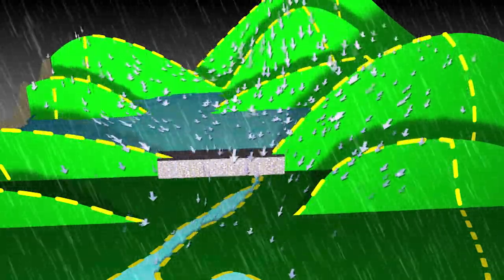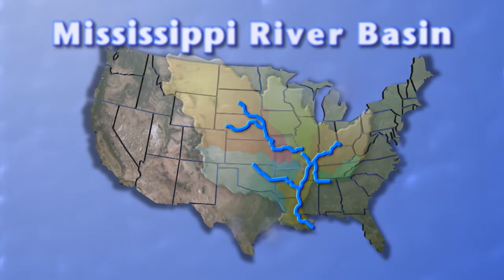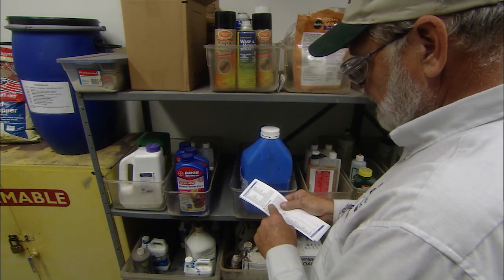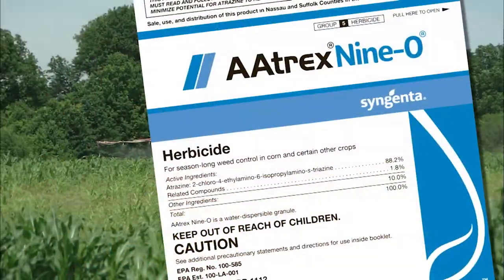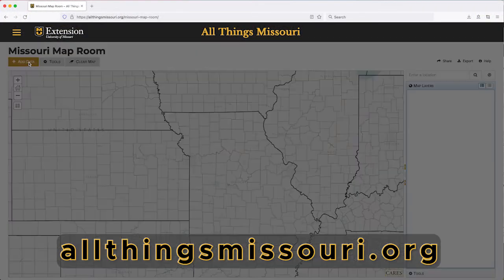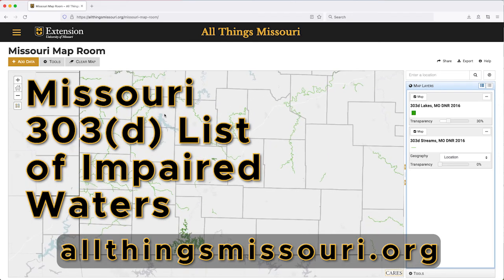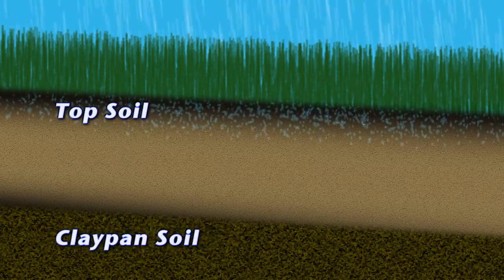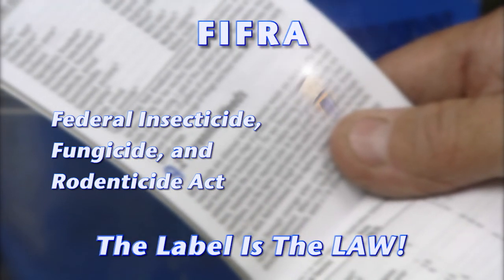Improvement of Water Quality_MOD01 University of Missouri Extension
University of Missouri Extension presents Module 1 of Water Quality Improvement through education and the proper use of pesticides and the identification of vulnerable areas in the environment.